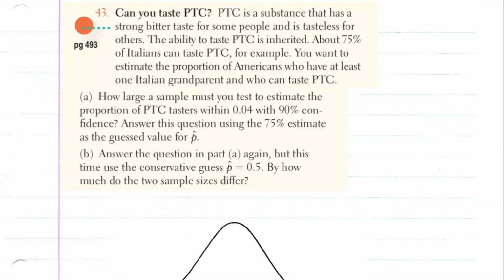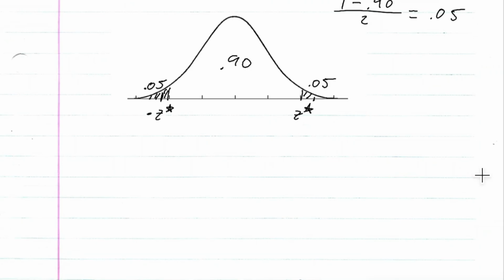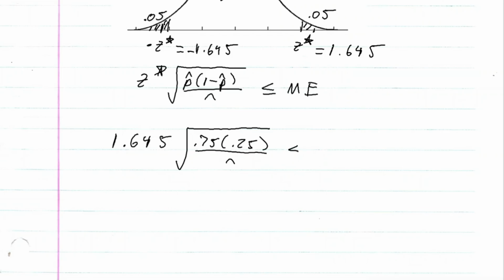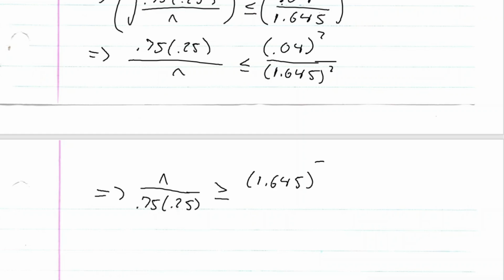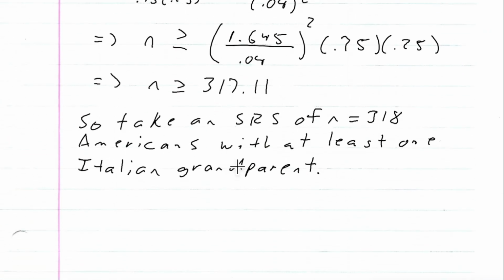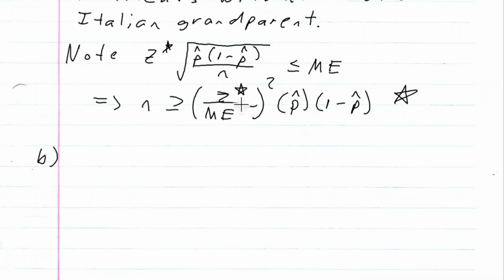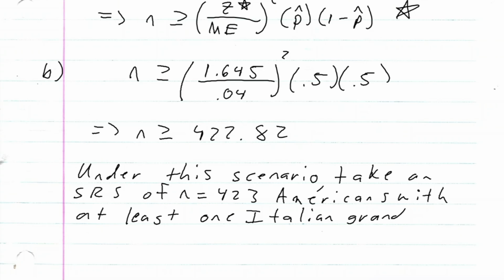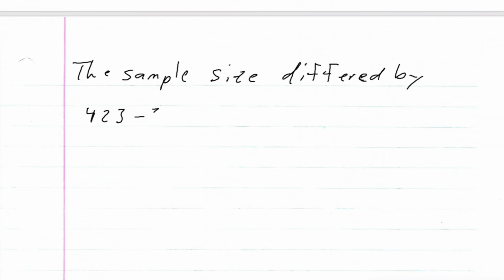Finding the Sample Size for a One Sample Z Interval for a Population Proportion